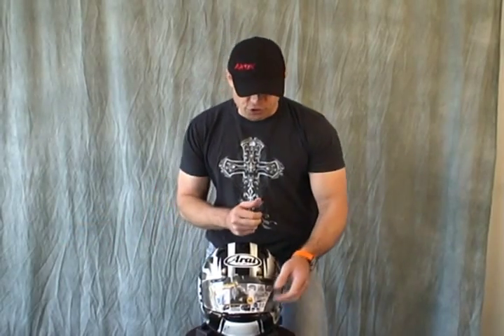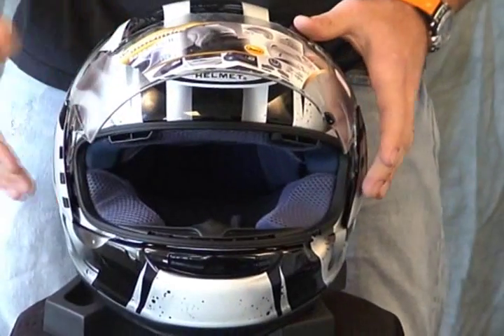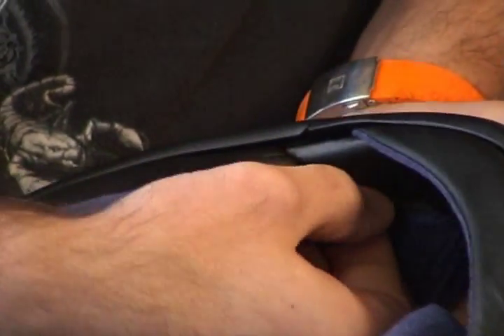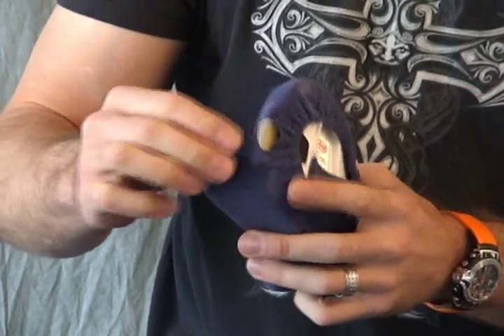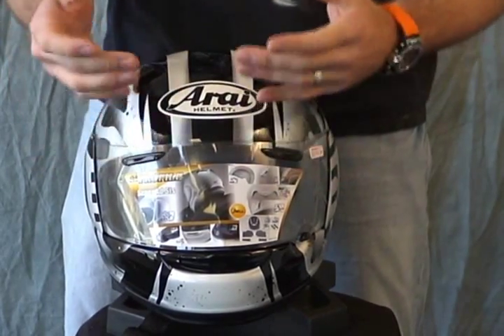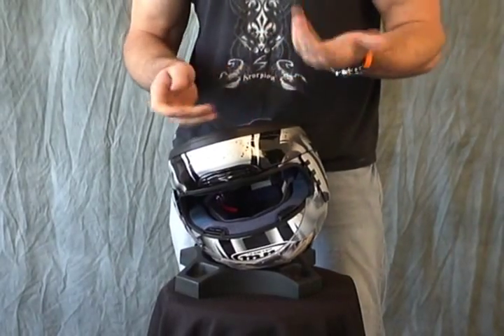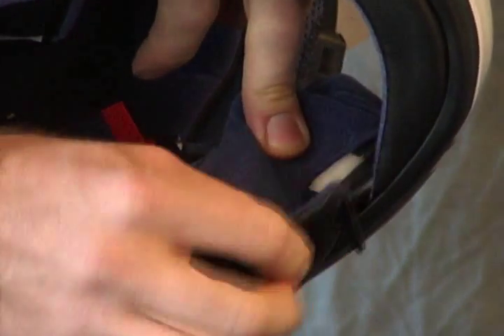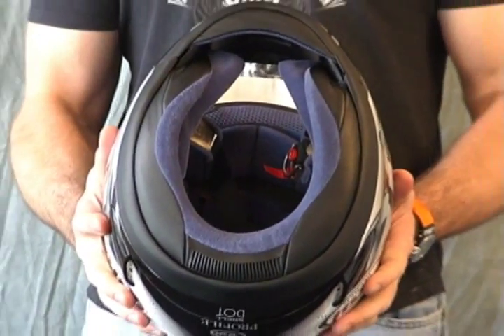Arai Profile Helmet Service Video from SportbikeTrackGear.com